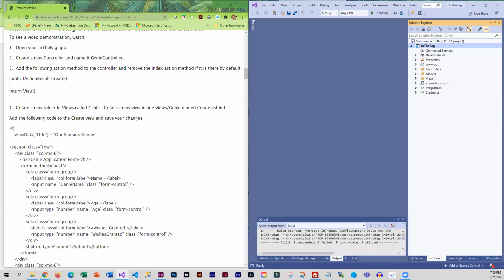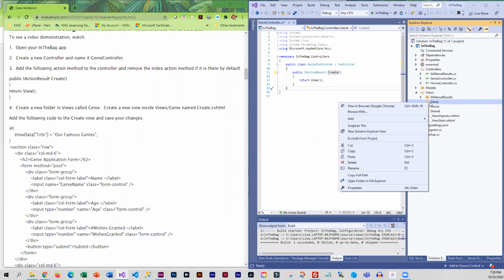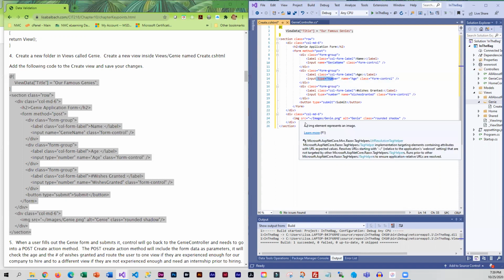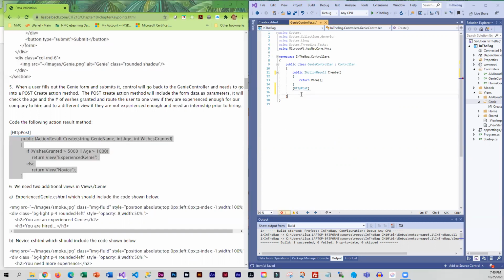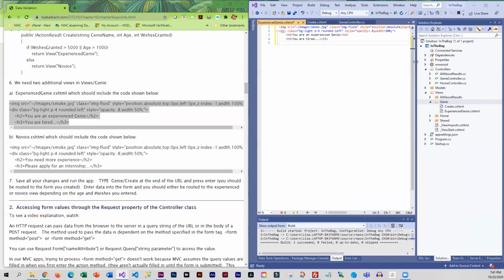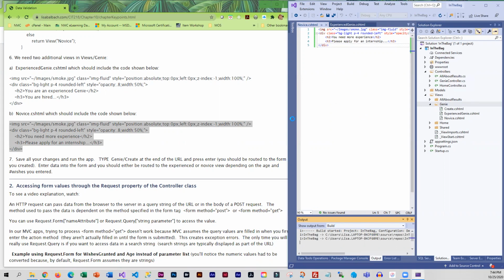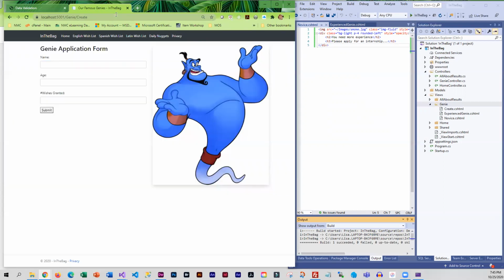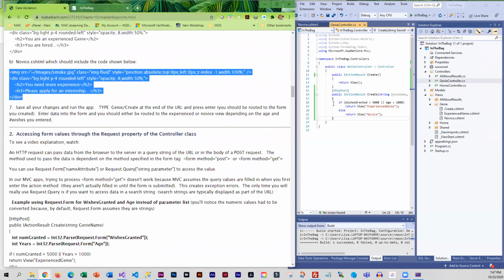Hands On 1 using a form that isn't connected to a model